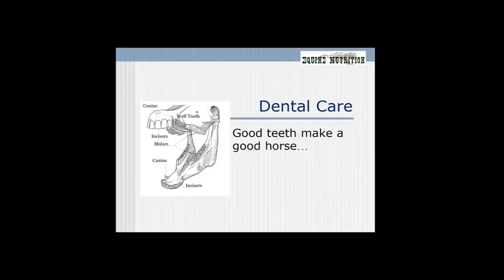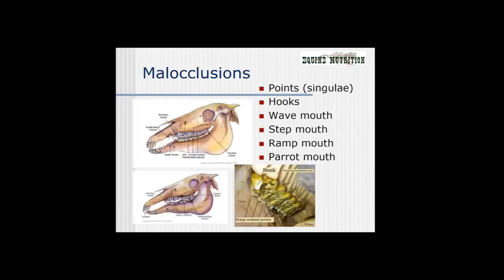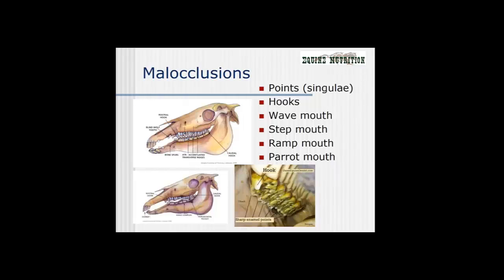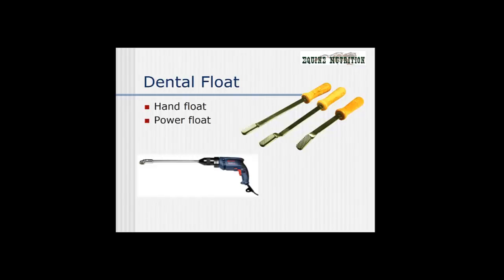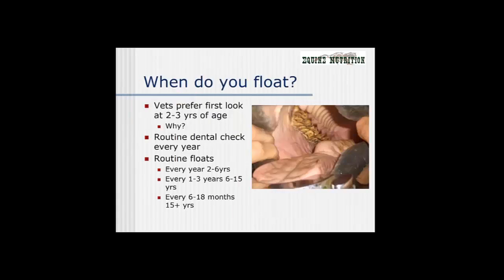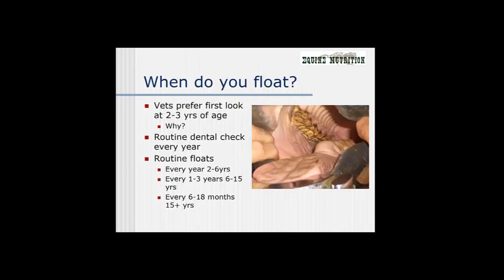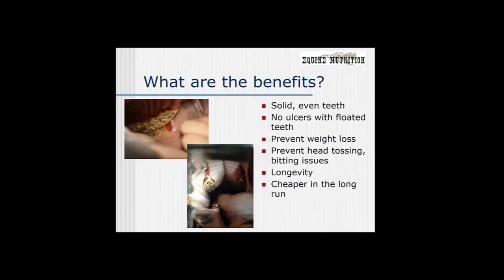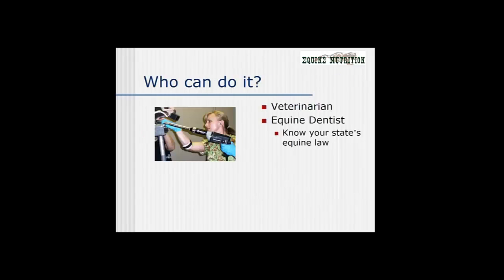Dental video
A brief description of why and how often dental floats need to be done.